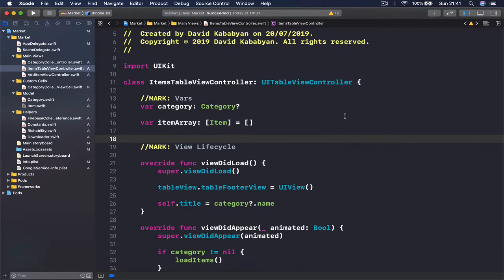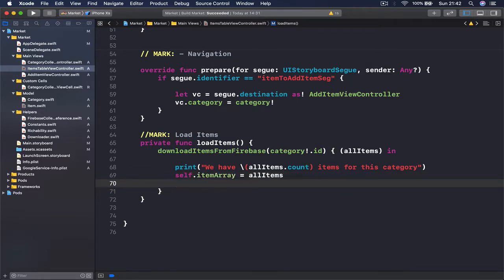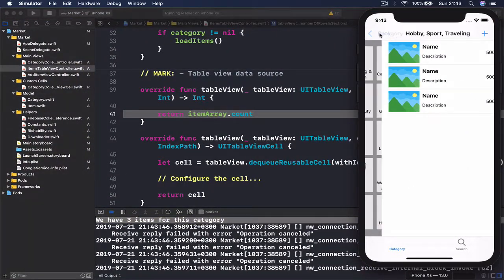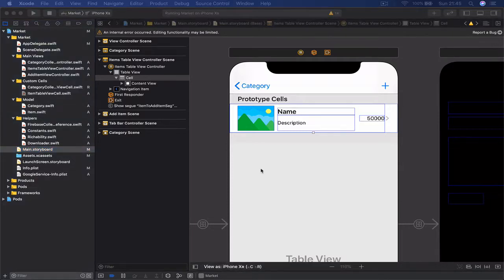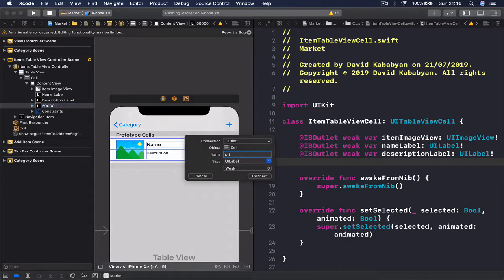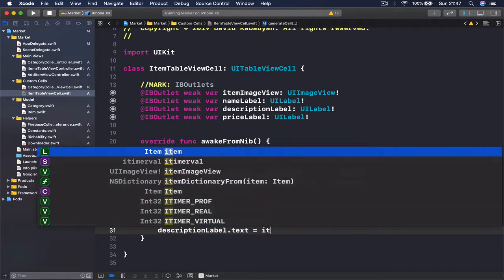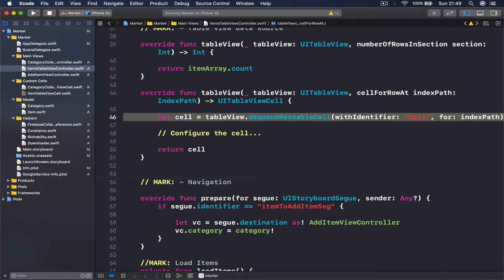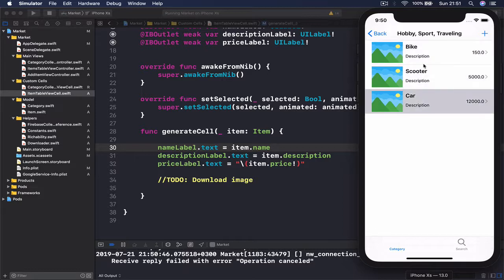31 Load Items and itemTableViewCell